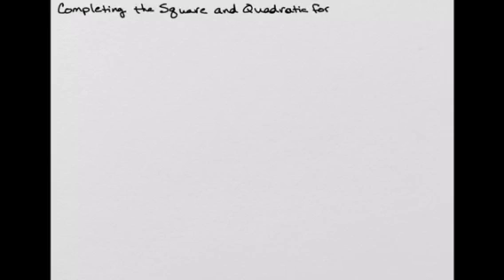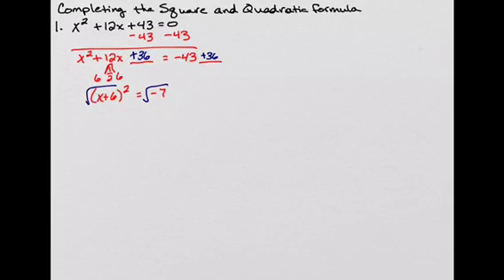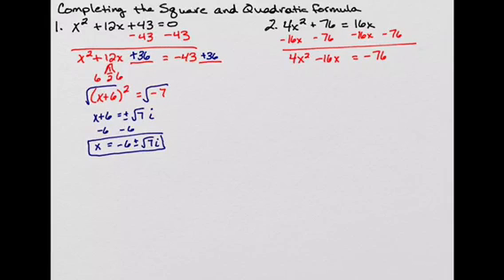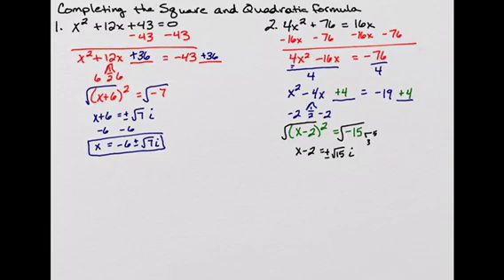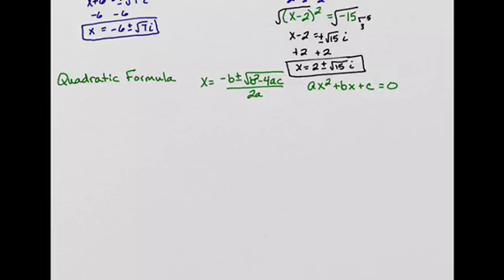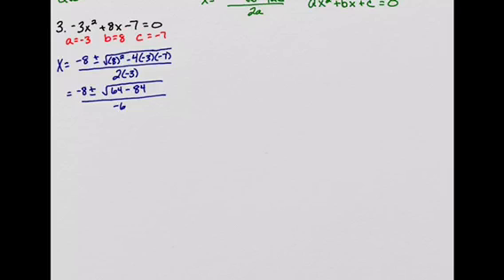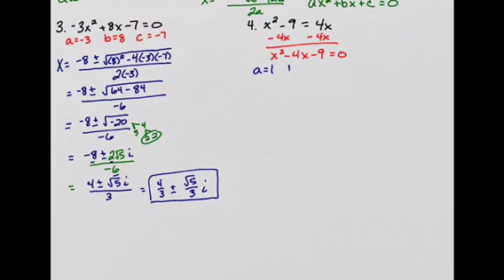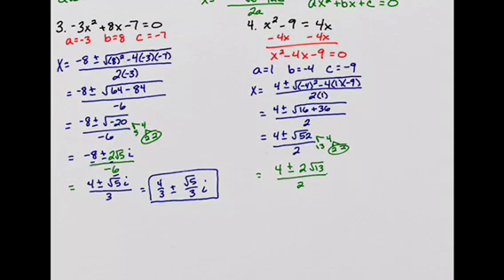College Algebra 4.3 notes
Solving quadratic equations by completing the square and using the quadratic formula.